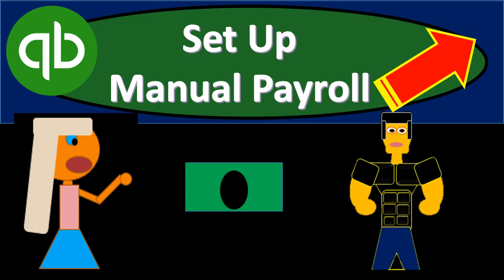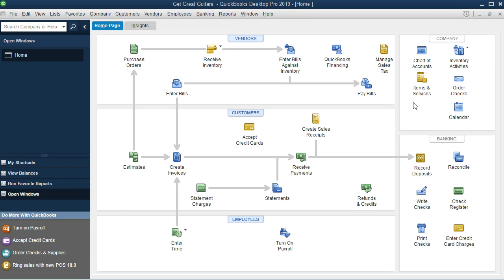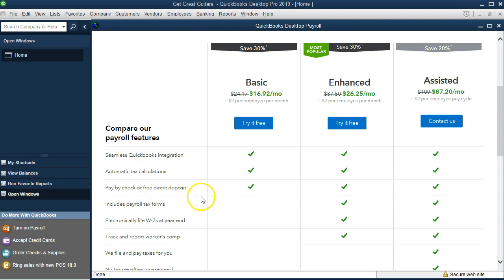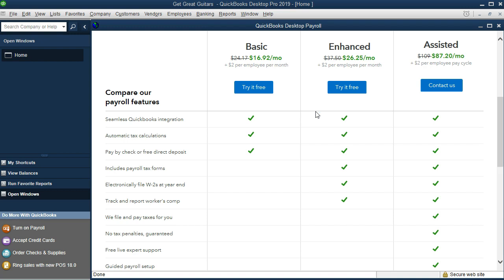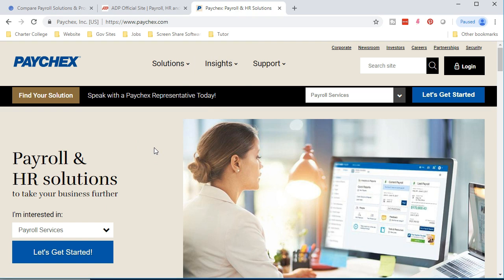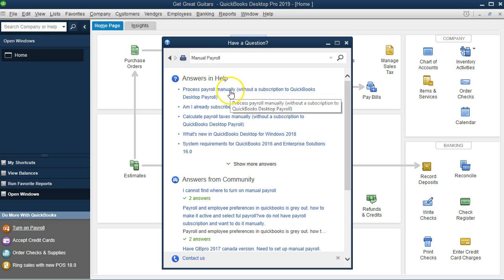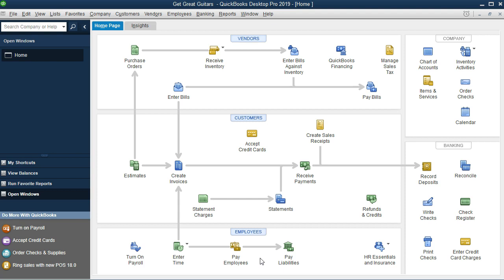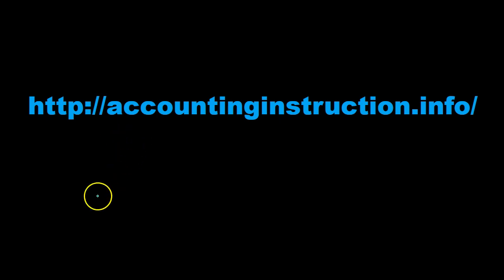QuickBooks Pro 2019 Set Up Manual Payroll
Set up manual payroll in QuickBooks pro 2019 - QuickBooks Desktop 2019. There are many payroll option for QuickBooks Pro 2019. QuickBooks provide different levels of payroll support at different price levels. Payroll is usually an add on to the accounting software. Payroll is an area where it is well worth the time to ask for support and advice from an accountant. We can also set up payroll using an outside payroll company.
We will set up manual payroll in QuickBooks Pro 2019. We do not recommend using manual payroll for you business but it is a great tool to learn how payroll works and get used to the look and feel of payroll. The data input will be much the same as the other payroll packages but we will need to calculate the taxes such as social security, federal income taxes, and Medicare.